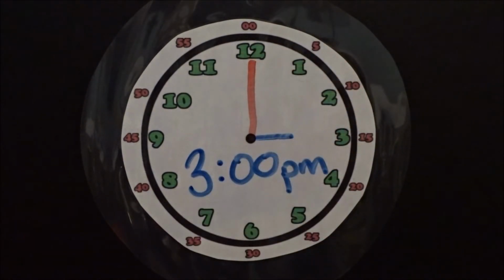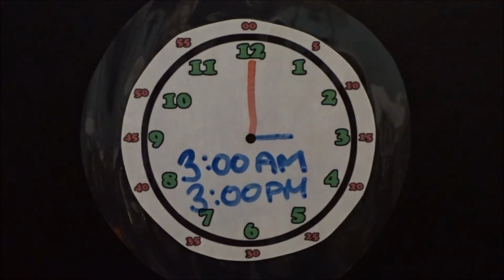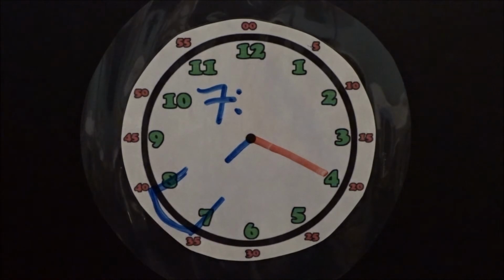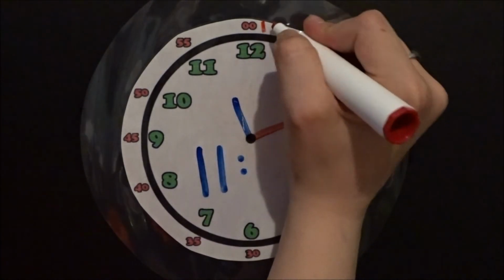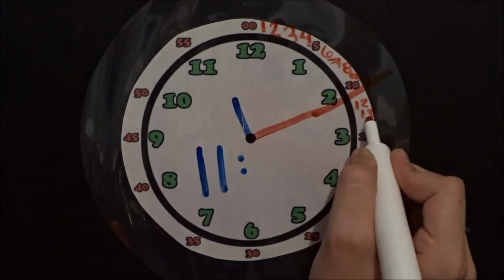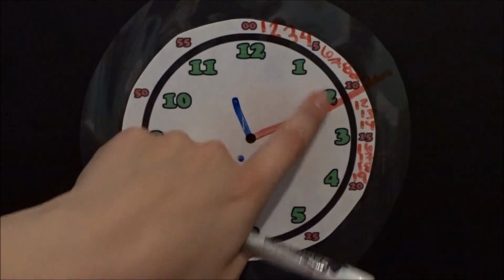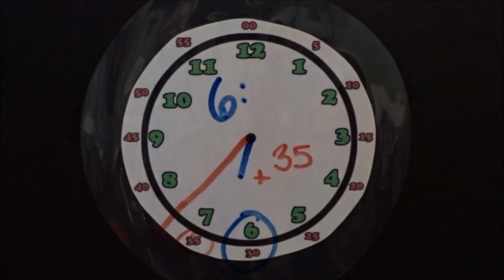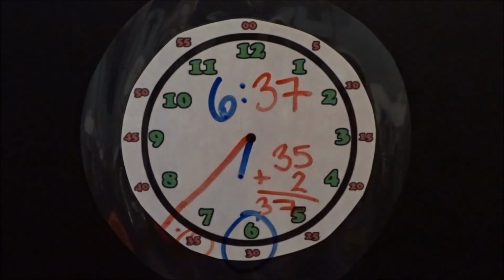Math: Telling Time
Join Mrs. Mount for today's math video where we will be learning to tell time on a clock!

A new math video will be posted every Tuesday!

Head over to Instagram at llkmount or Facebook at Limitless Learning with Mrs. Mount for more information!

Stay Limitless Learners! :)